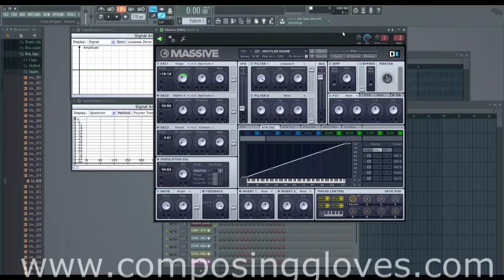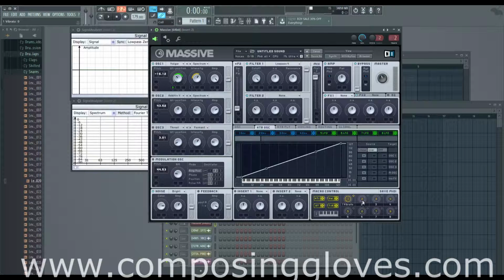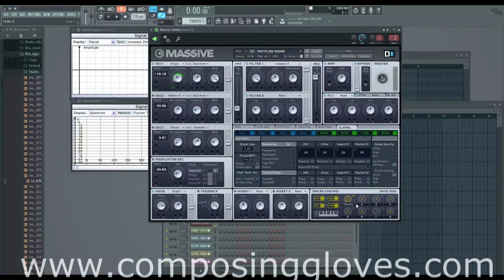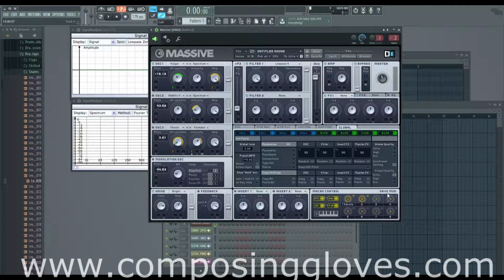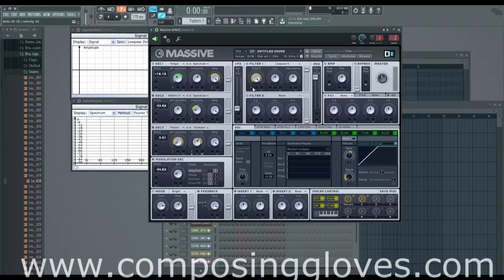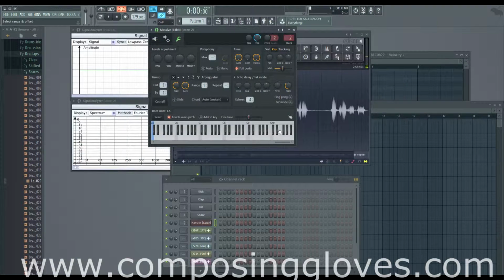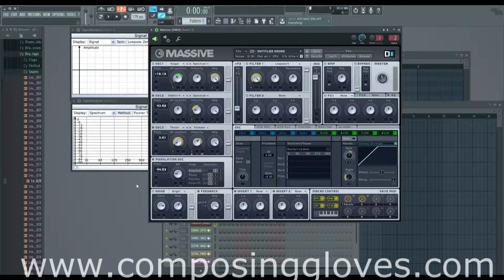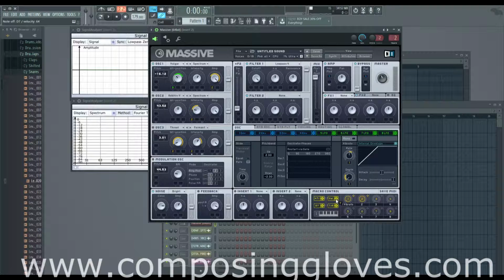Massive From the Ground Up 25 - Macro Controls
Macro Controls can be some of the most useful things in Massive. It is the key to creating great morphing and versatile sounds without automating a bunch of knobs!

Merry Christmas!